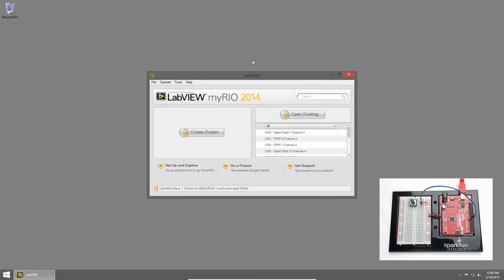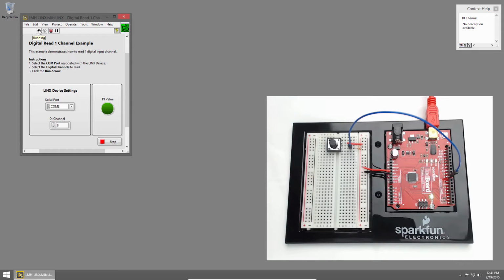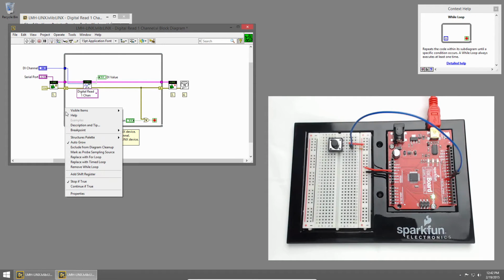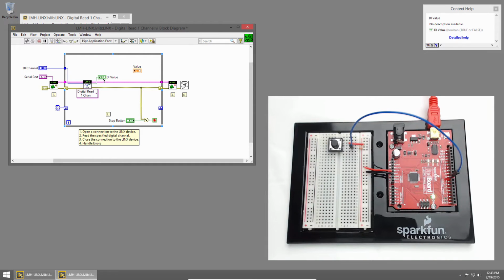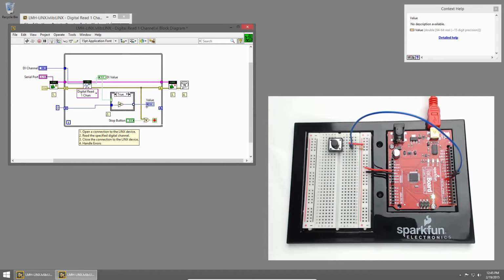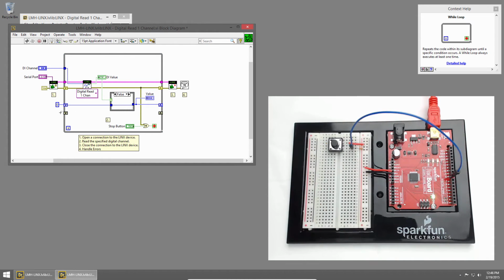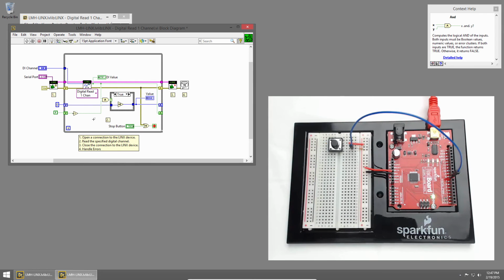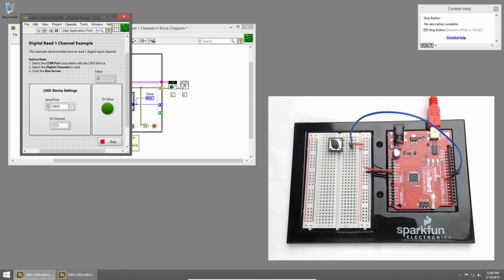Sparkfun Inventor's Kit for LabVIEW - 07 | Push Button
Push buttons provide a simple way for users to interact with a physical system and are found in most electronic devices (for example the power button on your PC). In this tutorial we'll learn how to detect when a button is pressed and then modify the code to count the number of times we press the button.